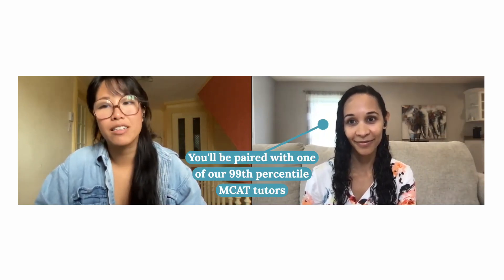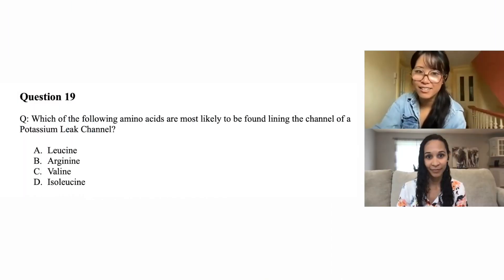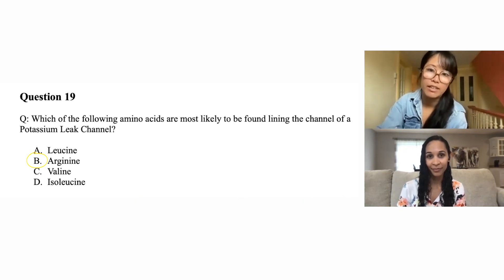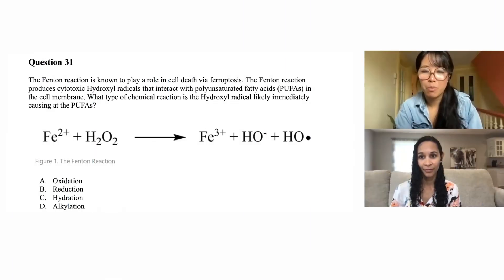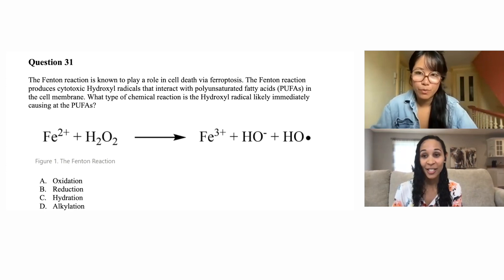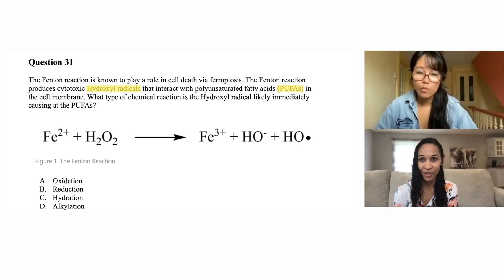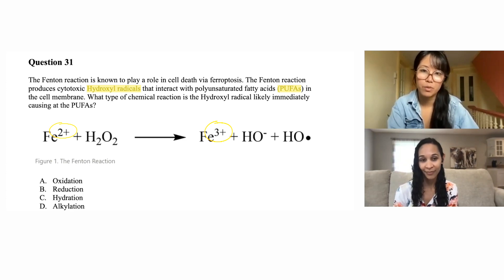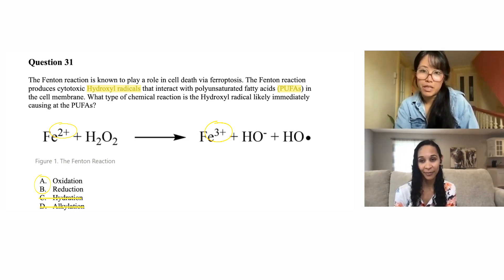MCAT Tutor Demo Video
This MCAT tutor demo video will give you a sneak peek into an MCAT tutoring session.

Our MCAT tutors are knowledgeable, friendly, and passionate about helping you ace the MCAT. At Inspira Advantage, we only work with 99th percentile MCAT tutors; that means expertise you can count on.

If you want us to help you with your MCAT prep, sign up for a free consultation here!